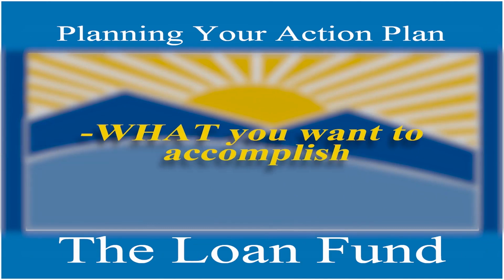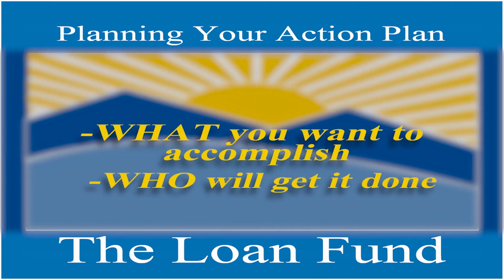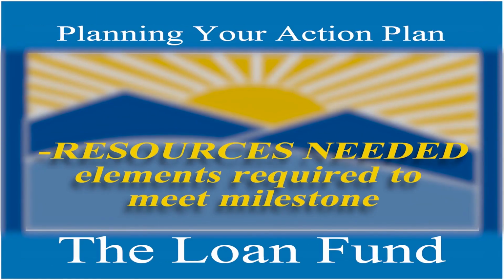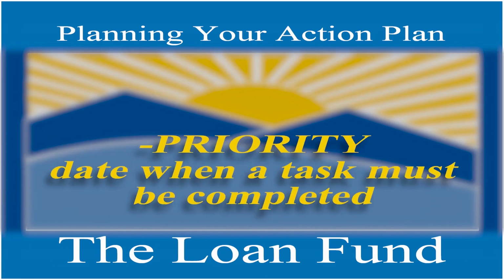5 - Plan The Action Plan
Welcome to the fourth session of the series, An Entrepreneur's Guide to Conquering the Impacts of COVID -19 on Small Business, webinars and podcasts created for you by the New Mexico Community Development Loan Fund, a nonprofit CDFI, which provides business financing and consulting services to New Mexico entrepreneurs.

Planning your action plan. In session one, you were asked to define goals, establish priorities, and analyze the situation as it related to each of the problem areas. Session two went deeper into each problem area and discussed some examples of concerns or issues you might be experiencing.

In session three, you weighed your conclusions and considered the possible options. Now let's evaluate the consequences and considerations in each problem area for each option. No matter which option you choose, pivot, or get out of the business, or even stay the course, you need an action plan to coordinate and organize the process.

In session two, you created charts to record tasks or milestones for your problem areas. Now you'll add some measures to those milestones. Although you started with one chart for each problem area, you may find that you can begin to combine charts that you think have natural association.

At minimum, each action plan will include the what you're trying to accomplish, the tasks from your charts, the who will get it done, likely you, and the when, the duration of the effort, and the date completed.